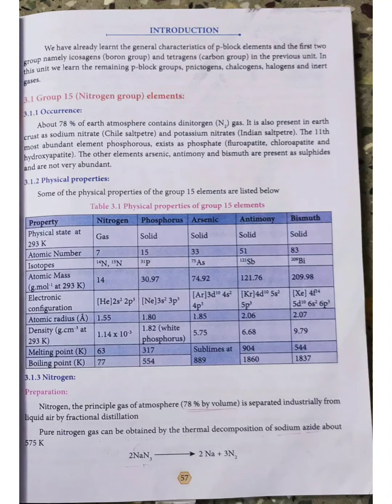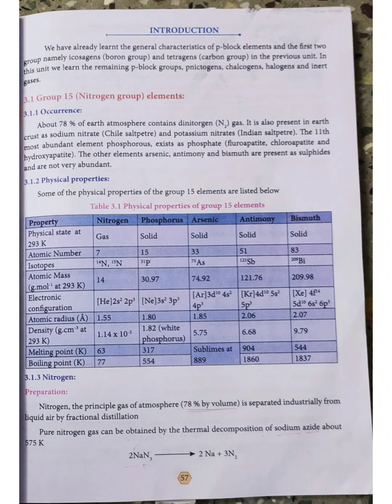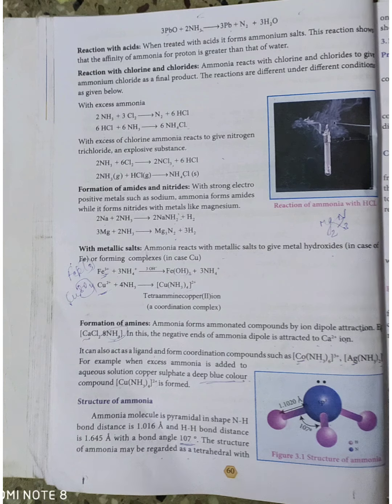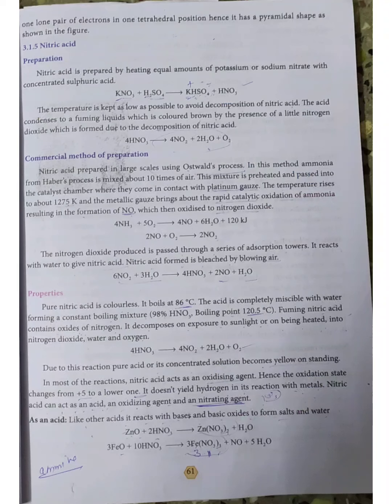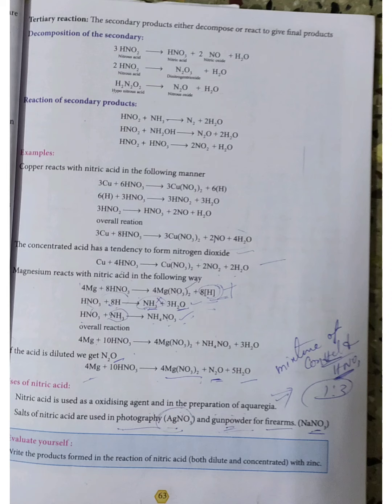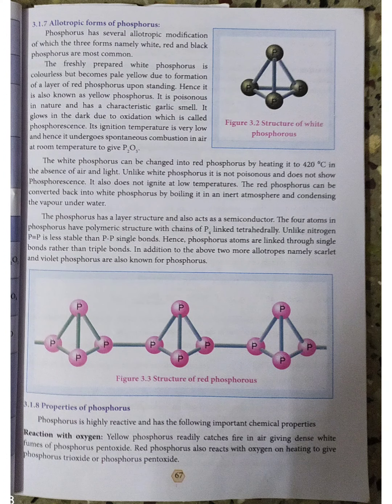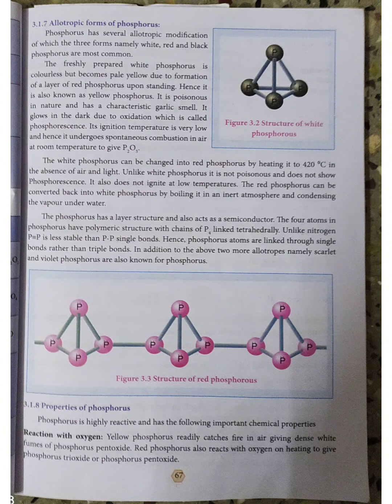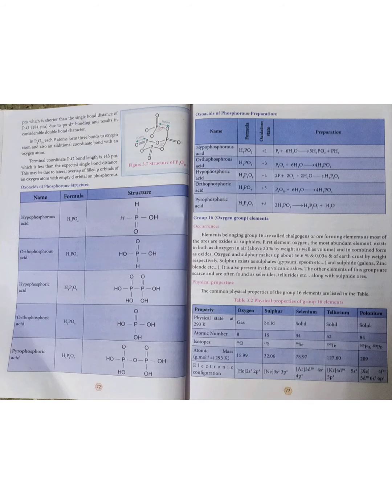12 th std chemistry Ln no:3 P-Block elements-2